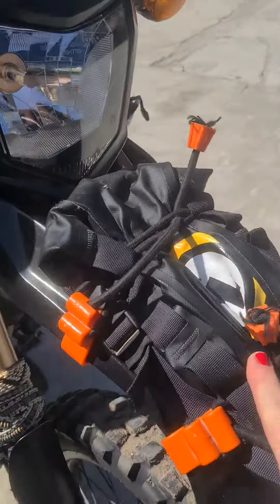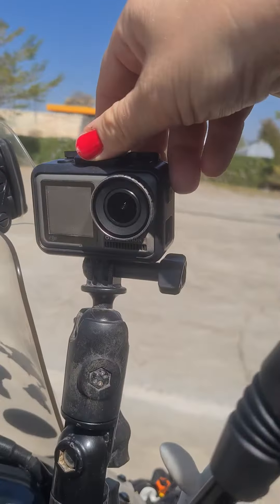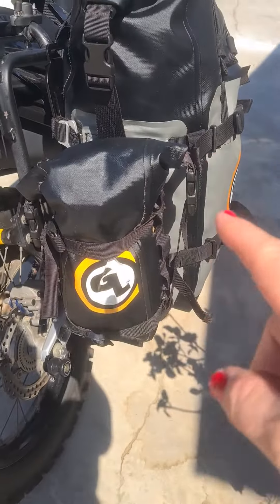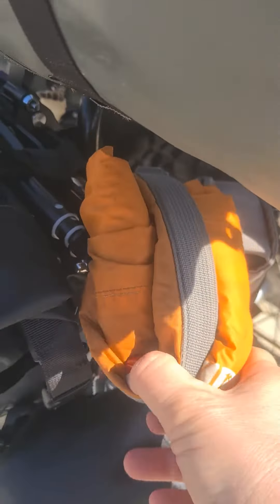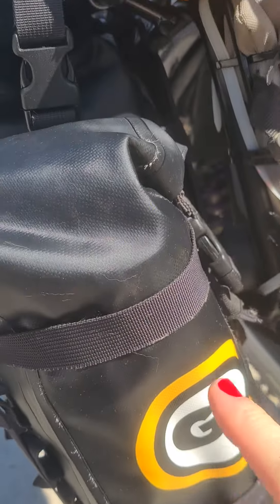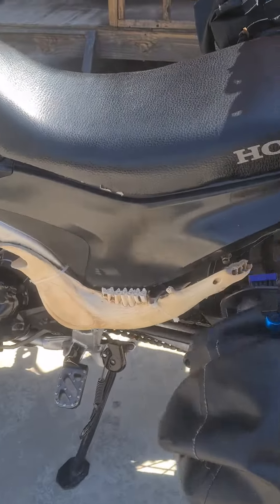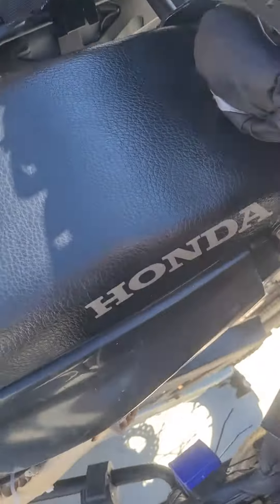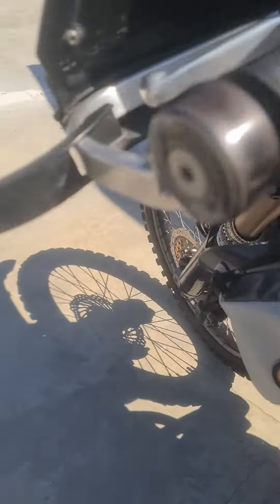Motorcycle setup for now 2 years travel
Keep it simple. The less gear, the more fun!